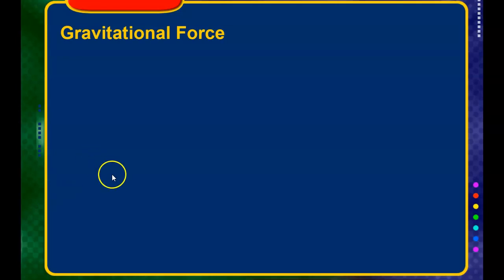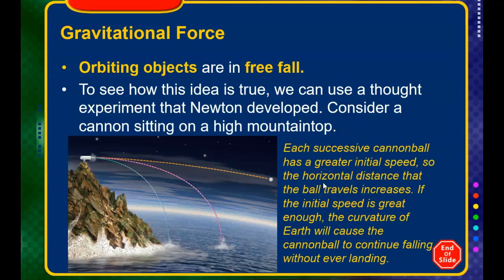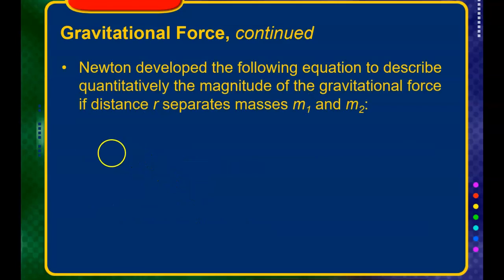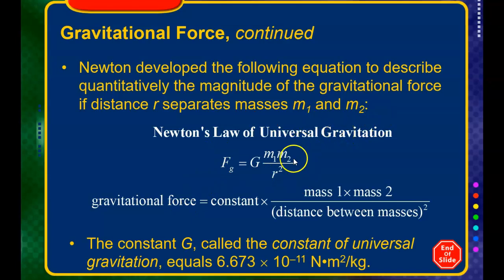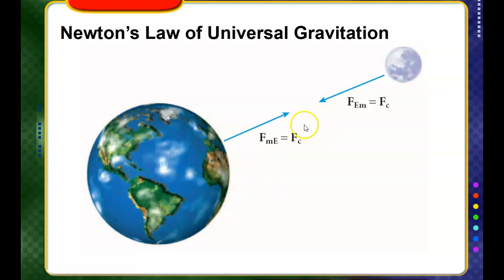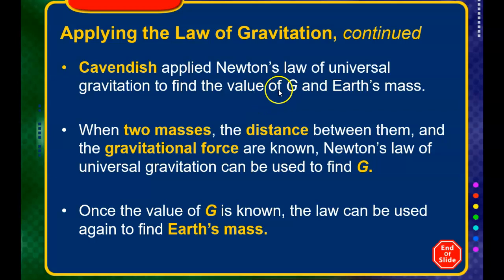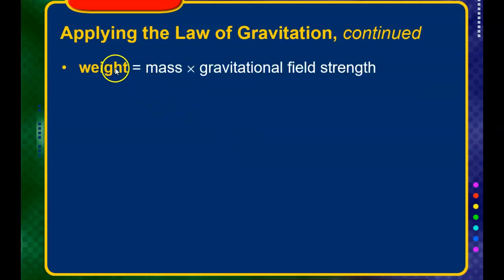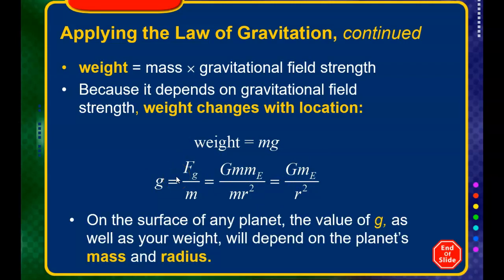Physics Universal Gravitation Video